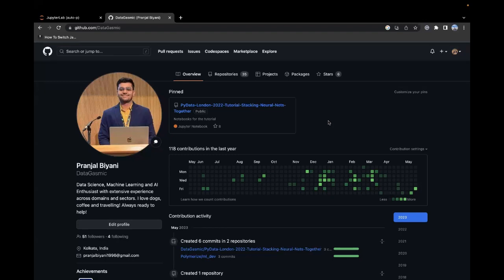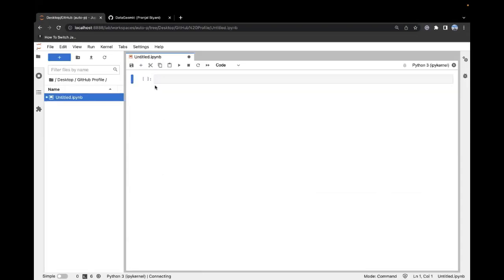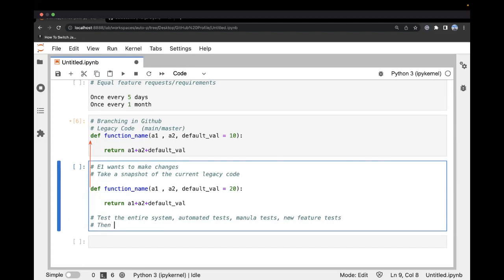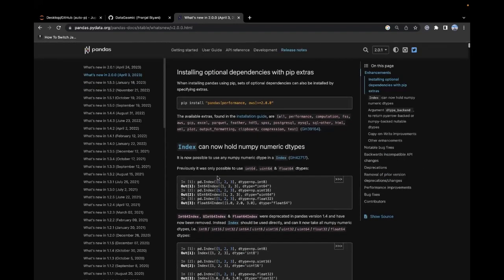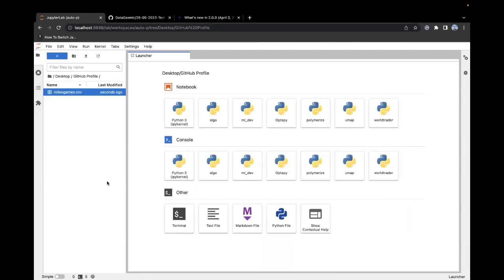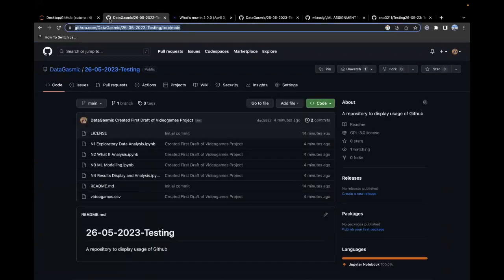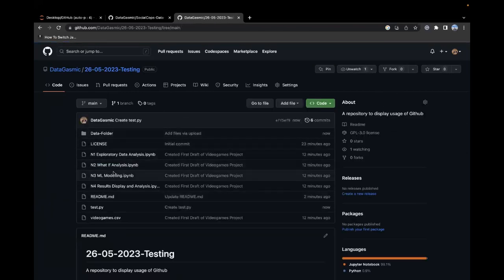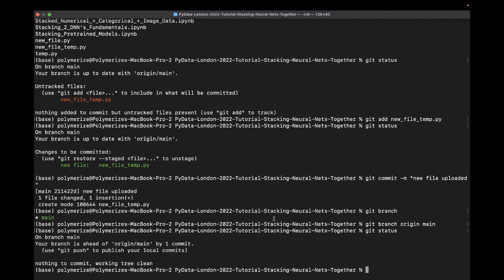The Beginner's Guide to Introduction of GitHub | GitHub Dashboard | Repository Creation | InsideAIML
If you're just starting with GitHub and wondering what it's all about, you're in the right place! In this video, I'll walk you through a step-by-step beginner's guide to GitHub - what it is, why it's useful, and how to get started. I'll cover the GitHub Dashboard with basics like creating your GitHub account, creating a repository to store your projects, Use of the terminal, and command line interface, and making your first commit. By the end of this introduction, you'll have a solid understanding of how GitHub can help you streamline your development processes and work seamlessly with a team. So Let's dive in!

InsideAIML is a platform that is solely devoted to teaching students about Artificial Intelligence, Machine Learning, Data Science, and Digital Marketing. It focuses primarily on four different career transformation programs, which are as follows:

👉 Masters in Artificial Intelligence with Job Guarantee Program
👉 Masters in Data Science with Job Guarantee Program
👉 Master’s In Data-Driven Digital Marketing Program
👉 Master’s in Machine Learning Engineering and Operations ( MLOps ) Program